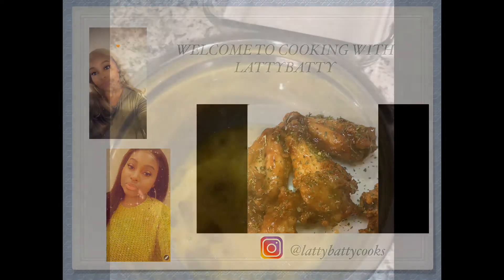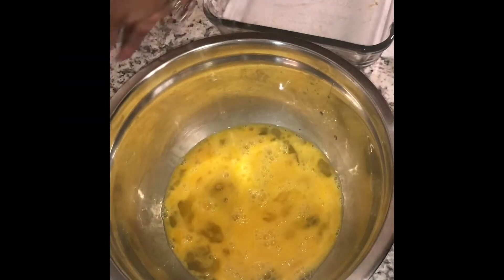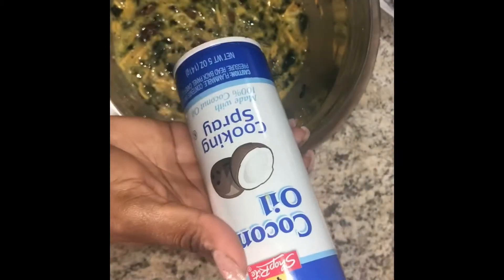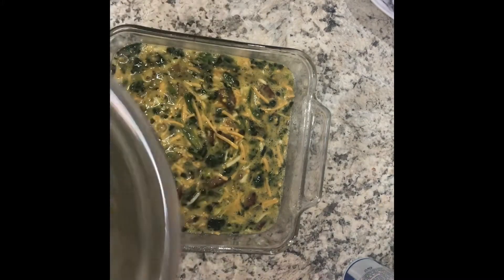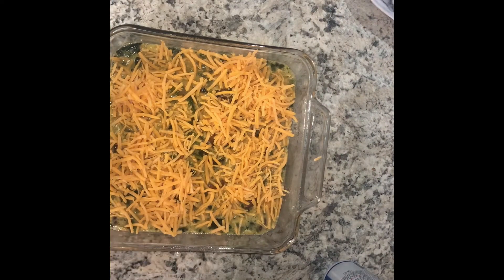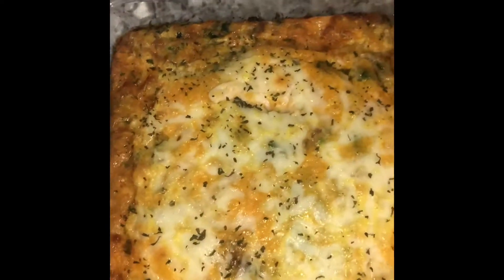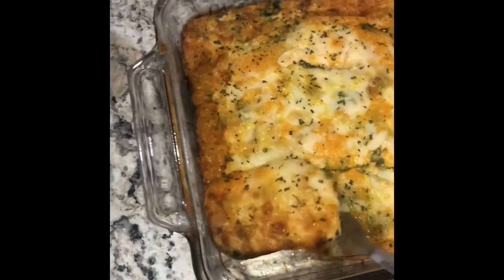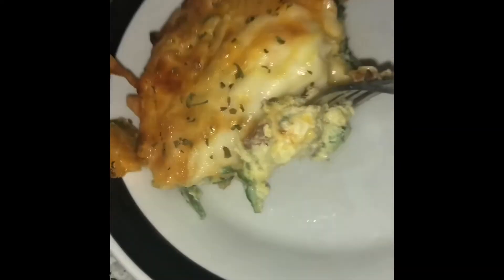How to make keto breakfast bake.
Keto egg, spinach and sausage breakfast.

Things you'll need: egg, spinach , sausage ,cheese, onion and seasonings.